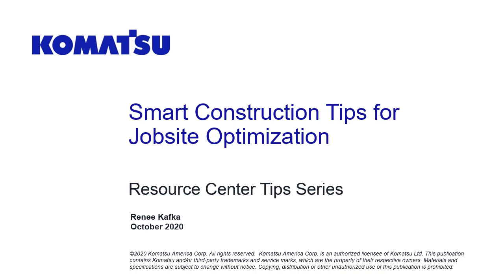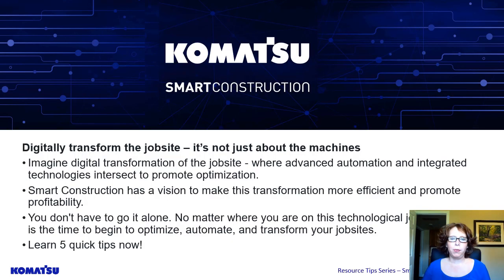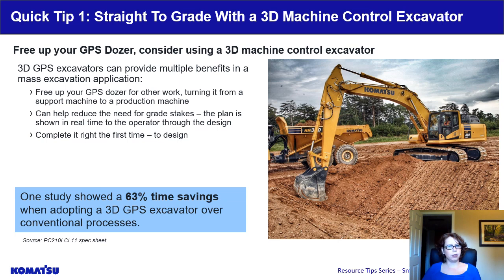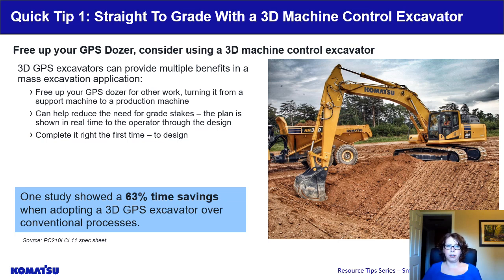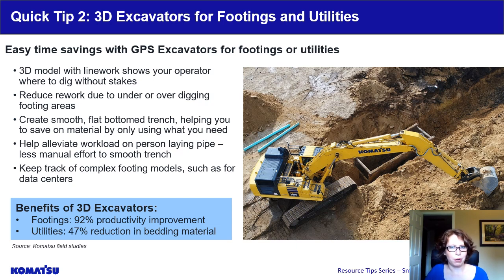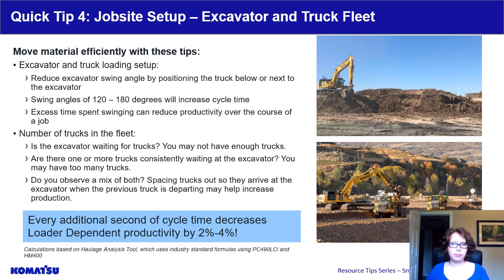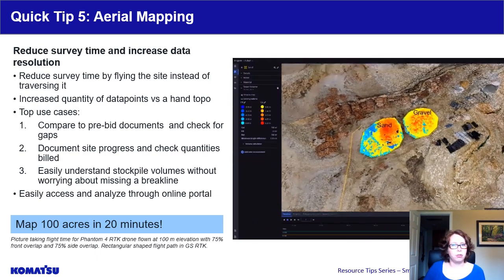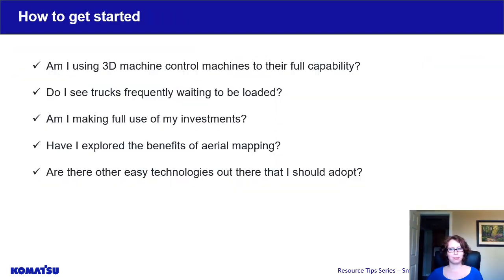Komatsu Smart Construction resource tips - optimize your job site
Learn how to optimize your job site with Komatsu Smart Construction. From using 3D GPS machine control to identifying potential bottlenecks, this video will help you with making the most of your job site.